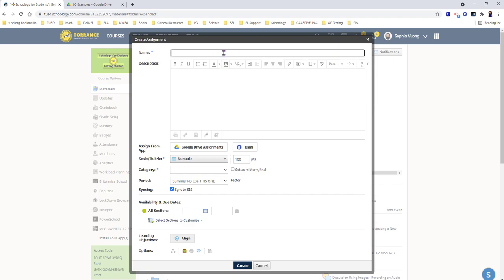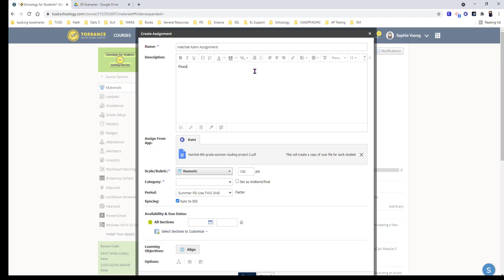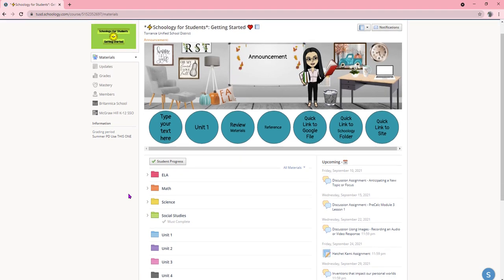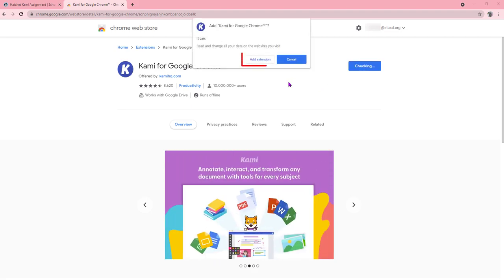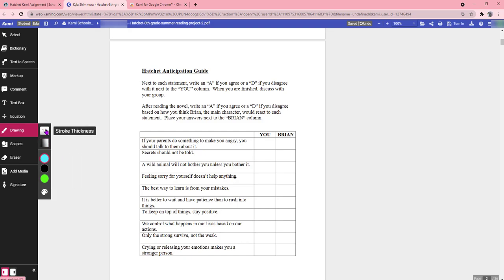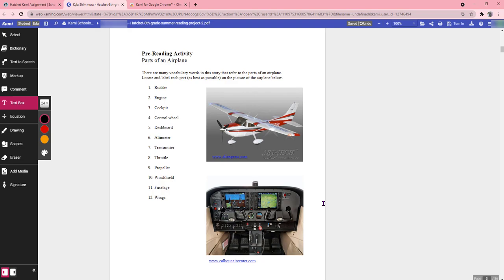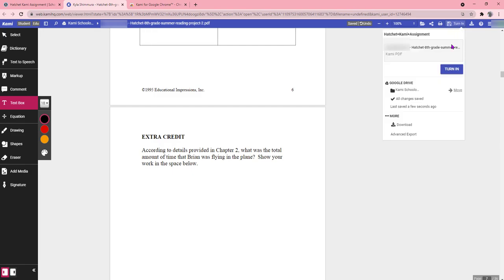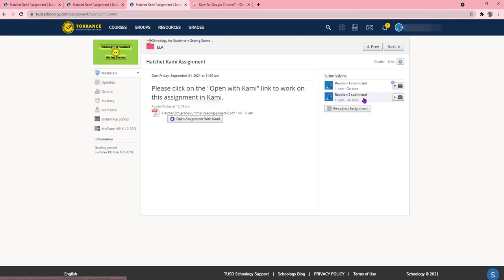Schoology Kami Assignment Teacher and Student View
00:00 Teacher view and assigning a Kami assignment.
03:22 Student View/Troubleshooting if the "Open with Kami" option does not show for students.
05:29 Interacting/Annotating in Kami
10:07 Submitting your Kami assignment to Schoology